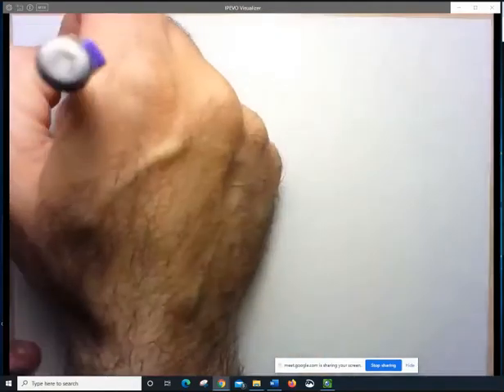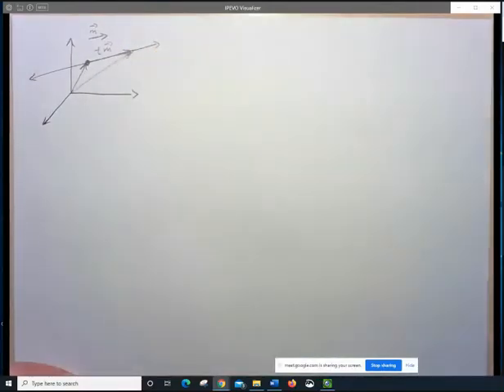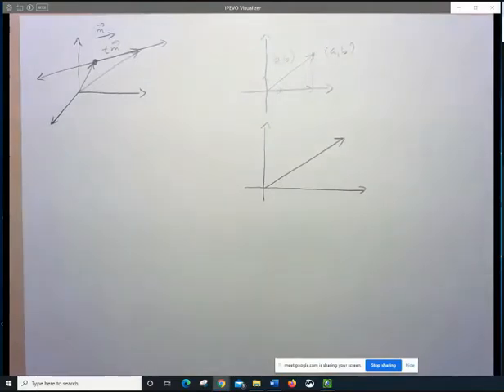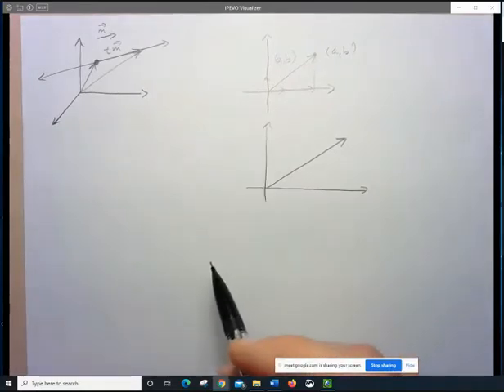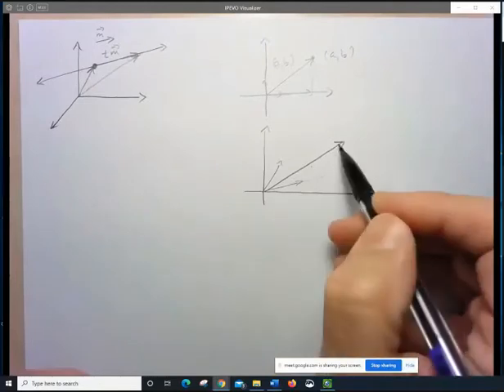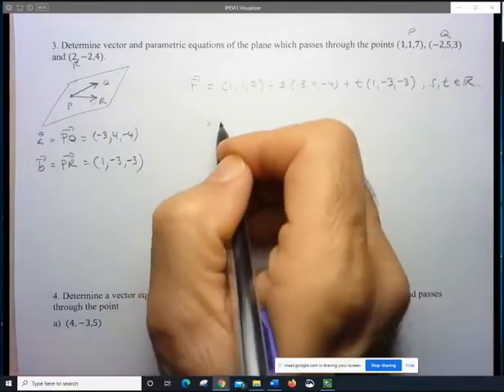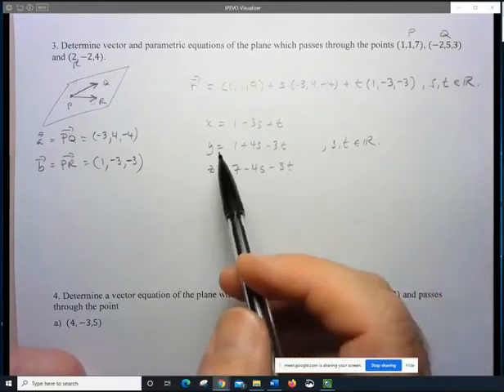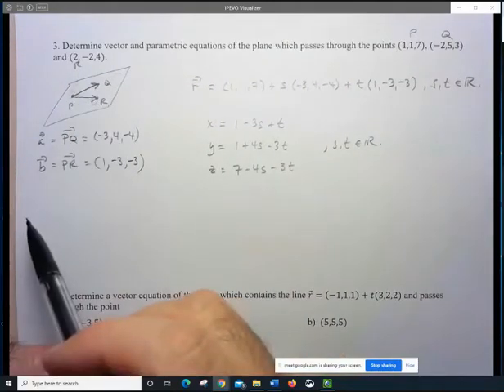MCV4U Vectors Lesson 16